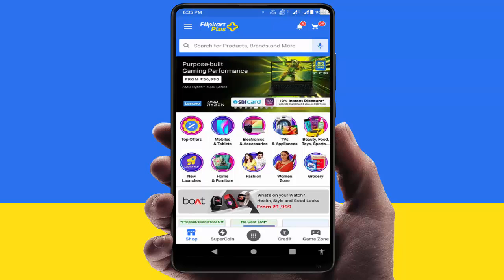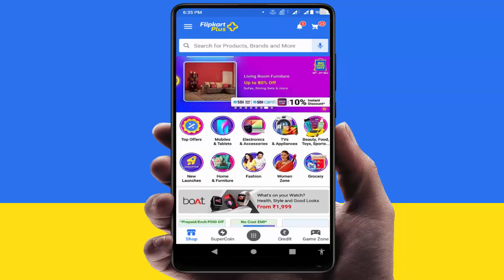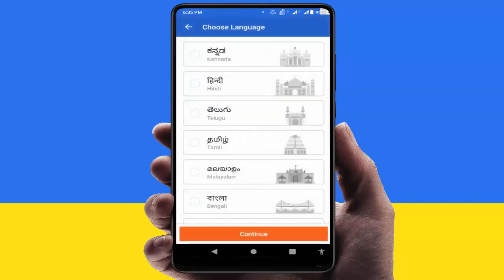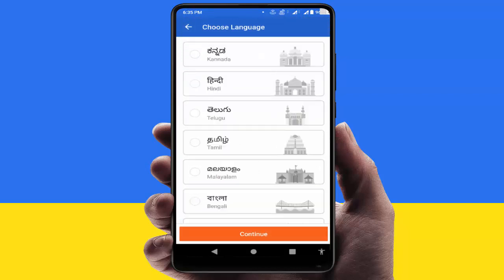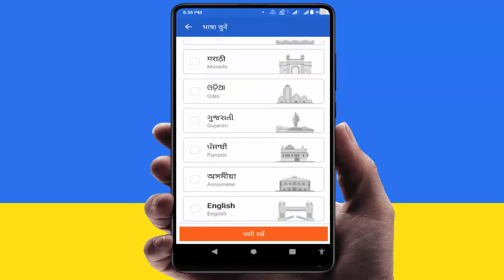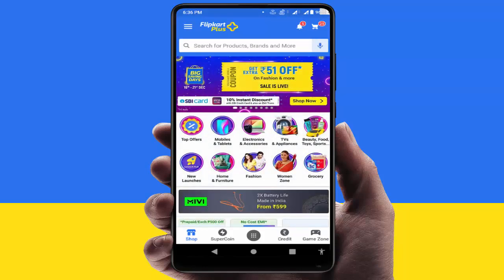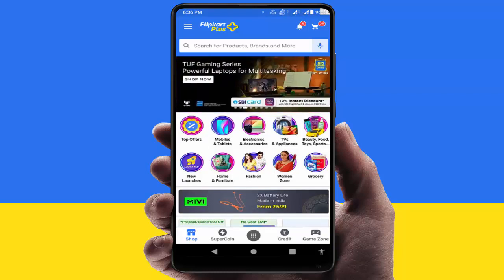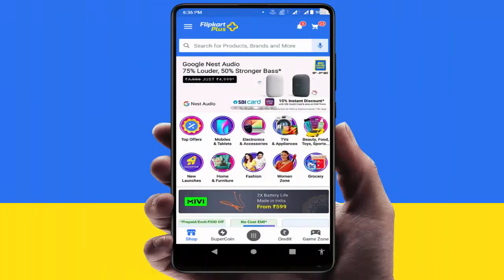How to Change language of Flipkart App on Android Device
On Android How to Change language of Flipkart App
How to Set Different Language on Flipkart App